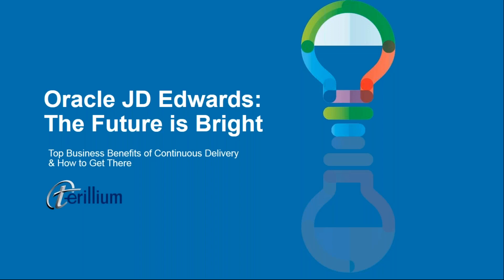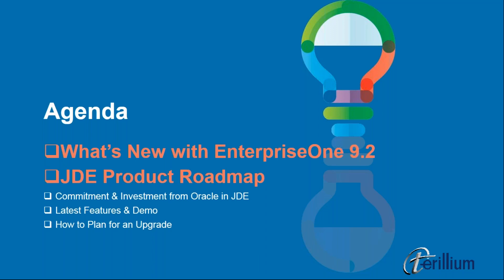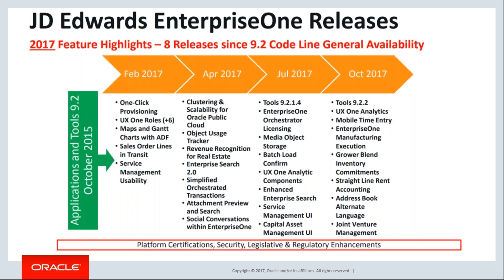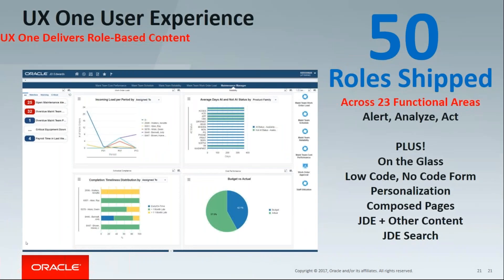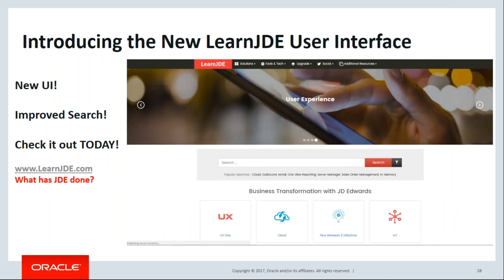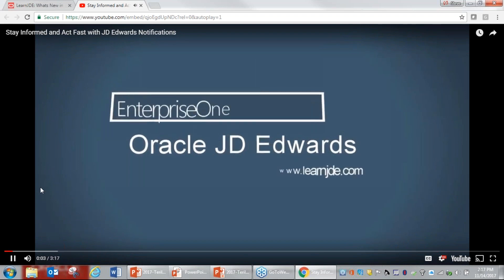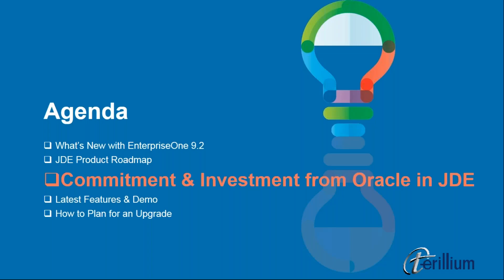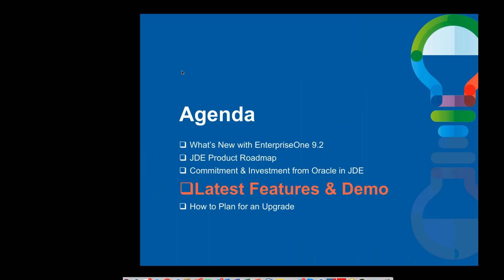Oracle JD Edwards: The Future is Bright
Join us for this upcoming educational webinar for the JDE Community. We'll cover:

Top Business Benefits of Continuous Delivery & How to Get There
Latest Features of EnterpriseOne 9.2
Commitment & Investment from Oracle in JDE
How to Plan for Your upgrade